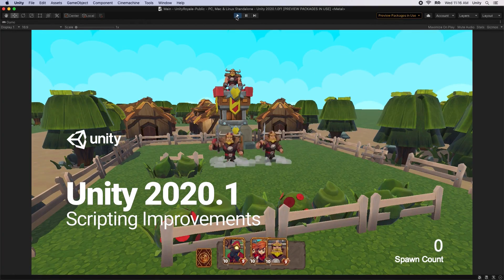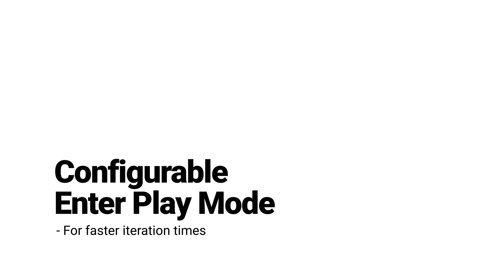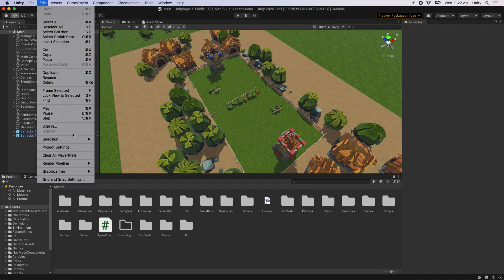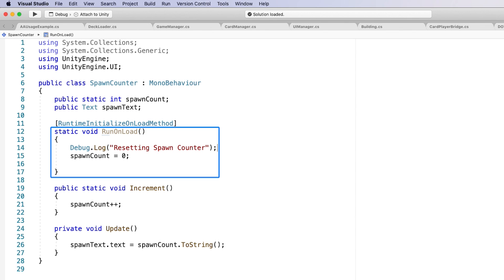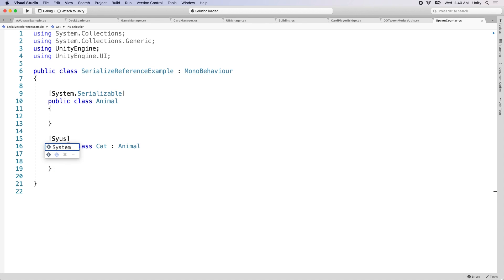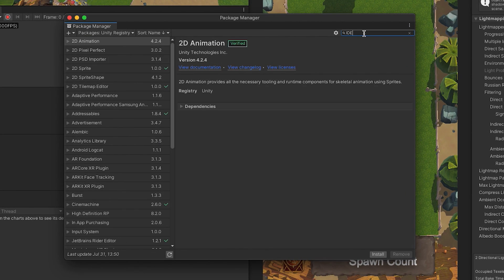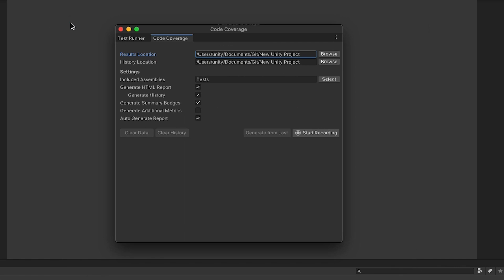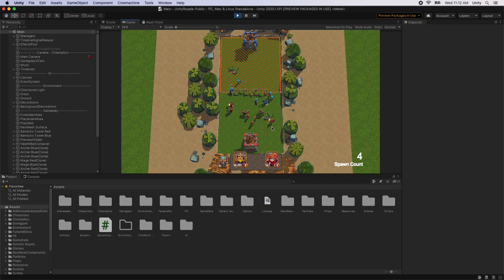Scripting Improvements in Unity 2019 LTS & 2020.1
In this video, we compiled the most recent Scripting Improvements from Unity 2019 LTS and 2020.1

Chapters:
00:00 Intro
00:36 Compiler Performance
01:06 Configurable Enter Play Mode
03:29 TypeCache API
04:00 Serialization Improvements
05:21 IDE Support Packages
05:57 Debugging Workflow
06:36 Code Coverage

Unity Version Used: 2020.1